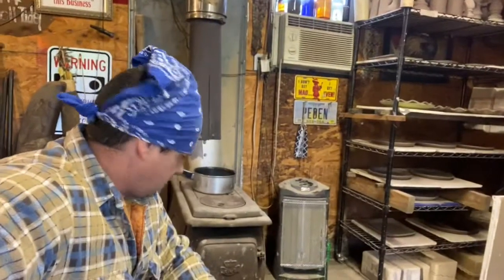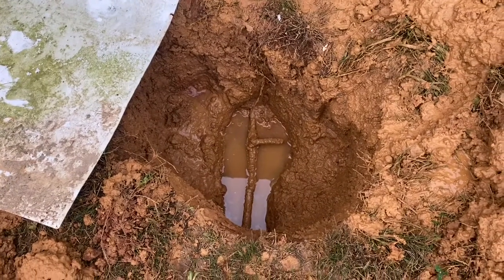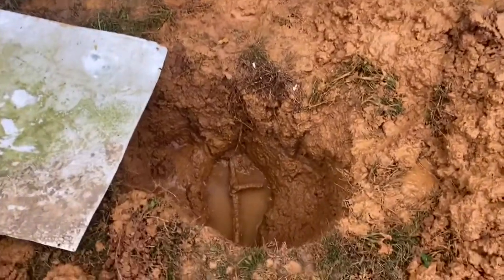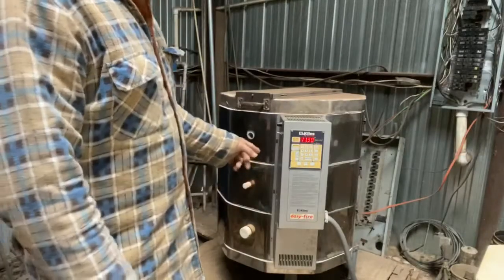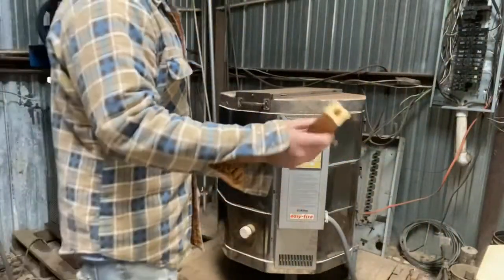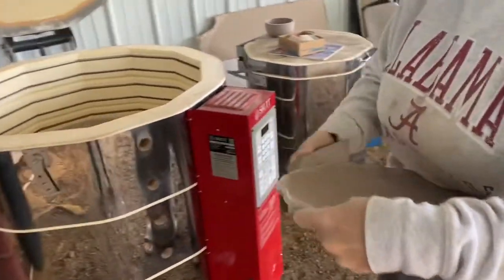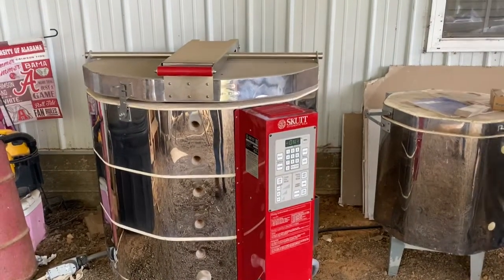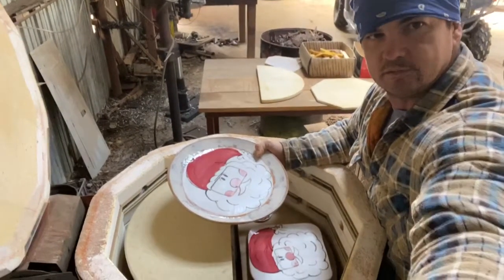A morning at SouthernMud Pottery (firing bisque and unloading Christmas pottery)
Working on broken water pipes first thing in the morning is always fun but we fire a load of bisque and unload a kiln full of Christmas orders.